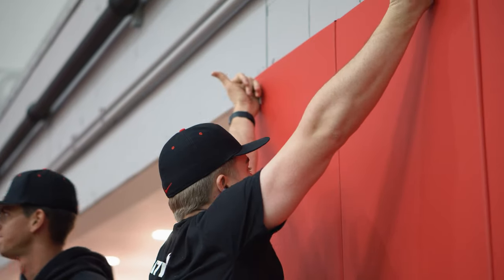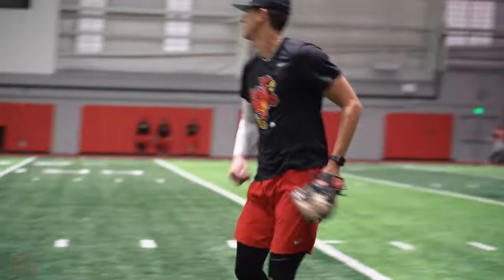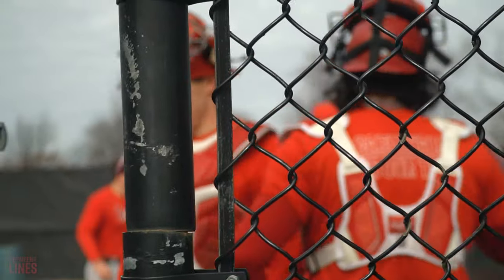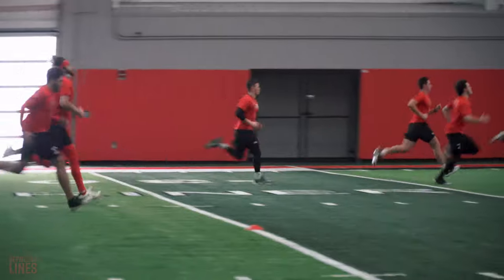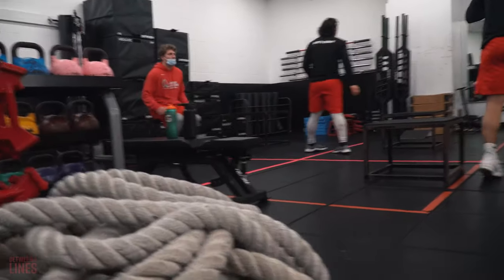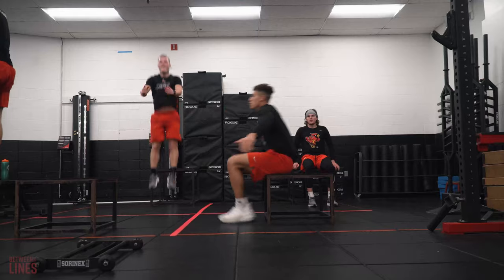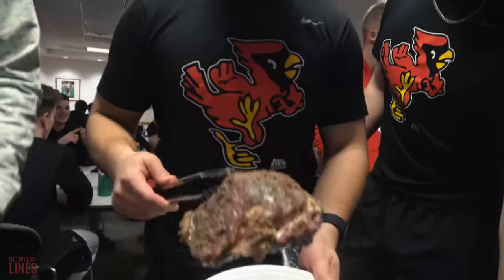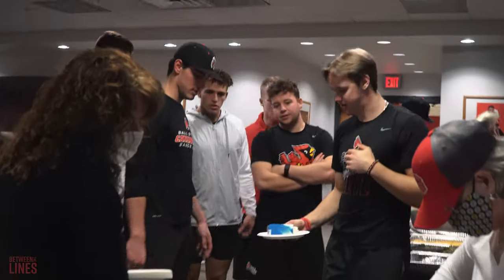Day in the life of a D1 Baseball Team (Week 1)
Step inside practice with Ball State Baseball a D1 Baseball Team in the Mid American Conference.